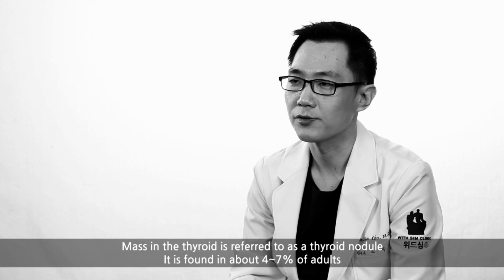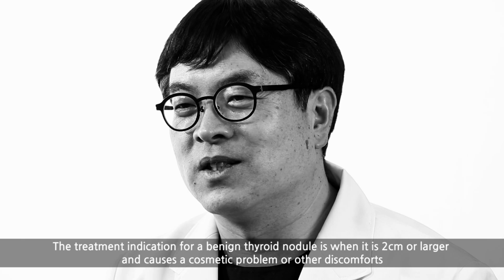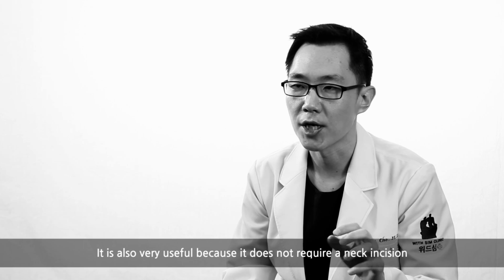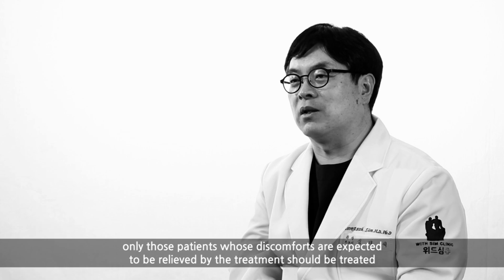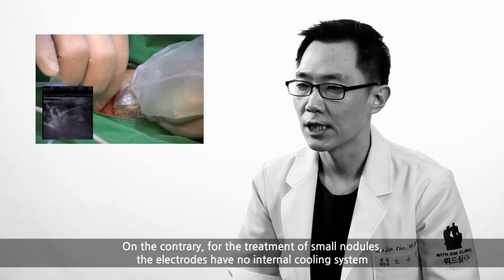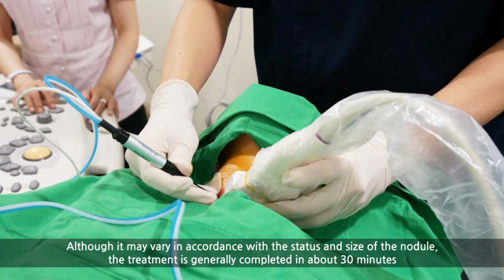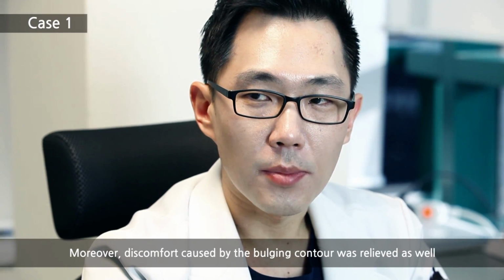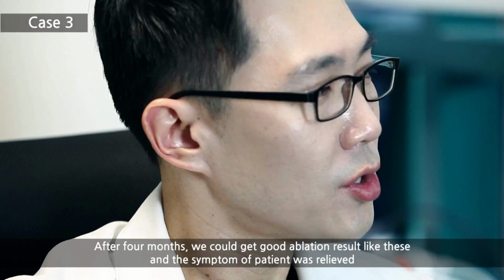Benign Thyroid Nodule RFA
This video shows how to treat a benigh thyroid nodule by one of  the minimally invasive surgeries, Thyroid RadioFrequency Abalation(RFA) without causing carbonization of tissue using short tips of electrodes and the equipment.
The effect of RFA is also added.